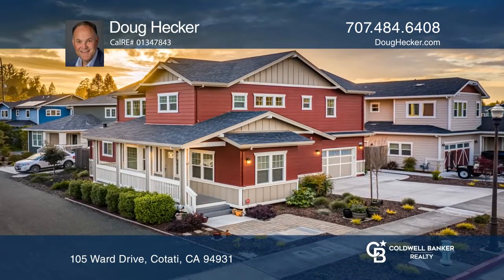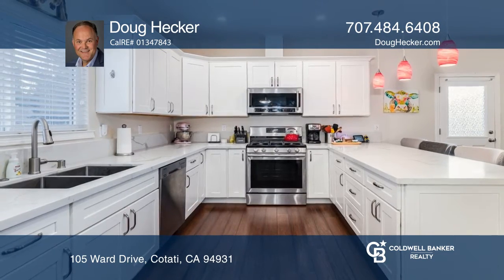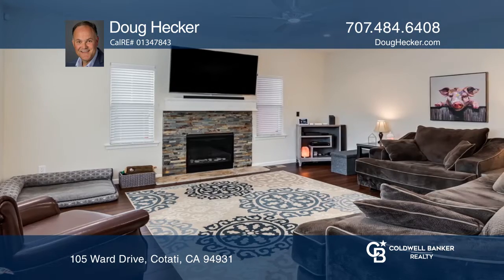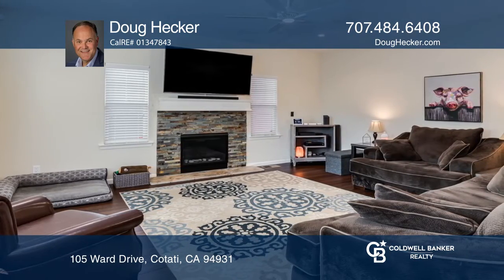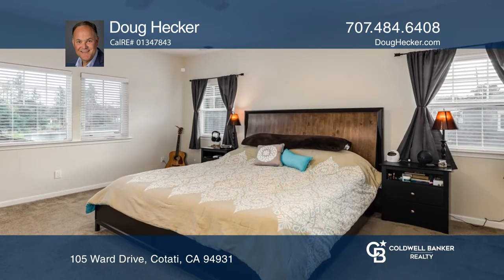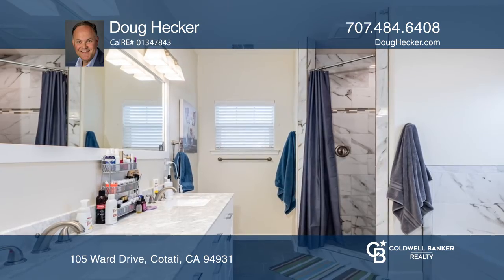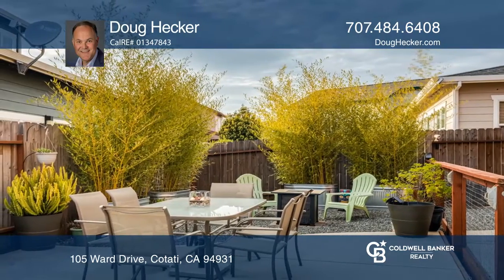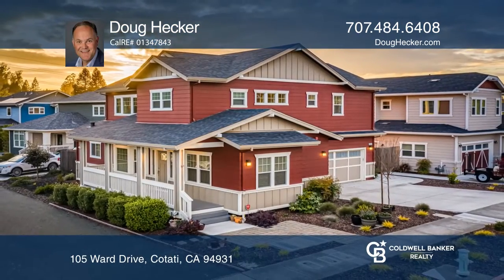105 Ward Drive Cotati, CA | ColdwellBankerHomes.com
105 Ward Drive, Cotati, CA

This is an incredible opportunity to own a beautiful four bedroom home with three full bathrooms (built in 2016 by a local builder)! This home shows like a model and includes approximately 2,310 square feet of livable space (located on an approximately 8,276 square foot corner lot). Gourmets will lo